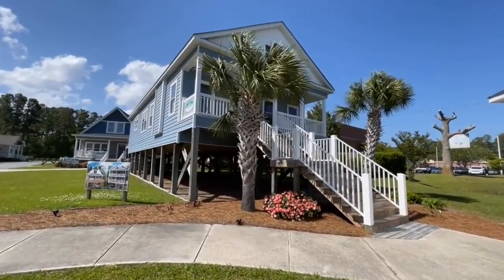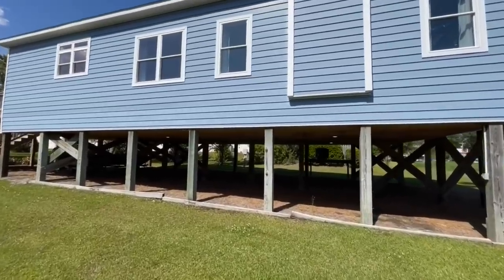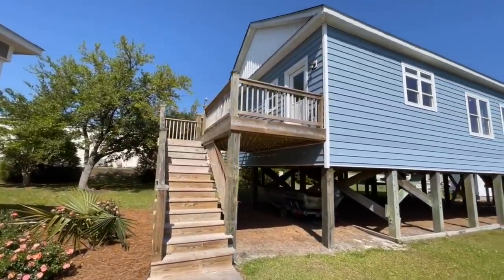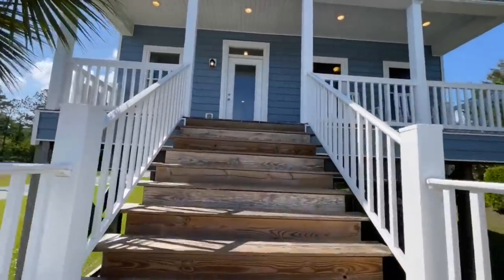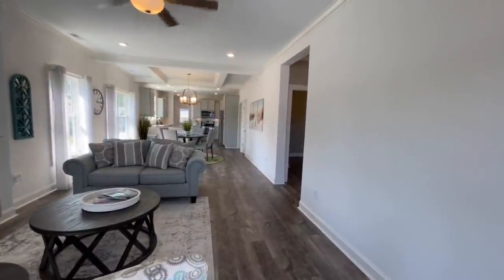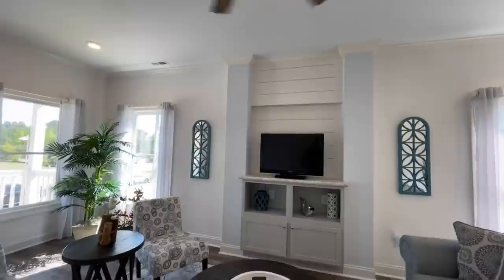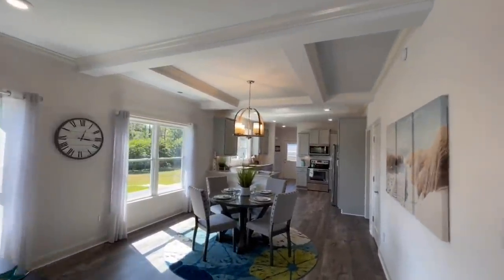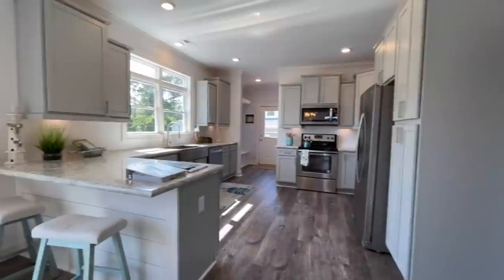Here It Is! #1 Favorite Modular Home I Have Toured (It's On Stilts!!)